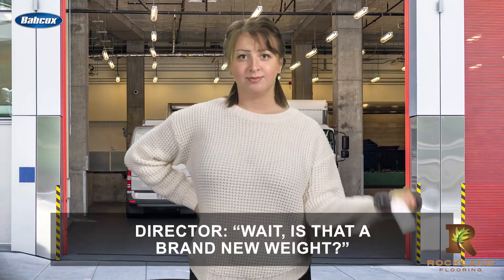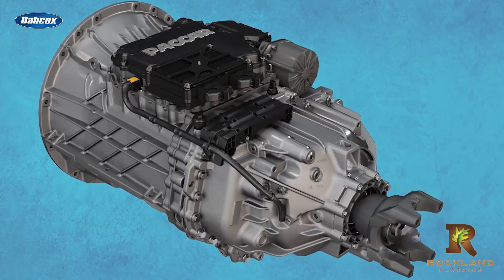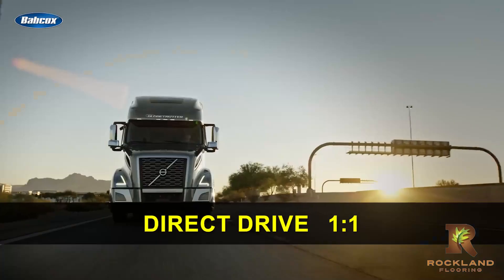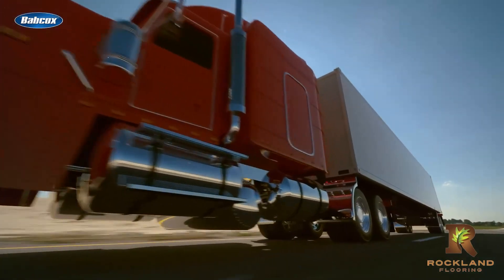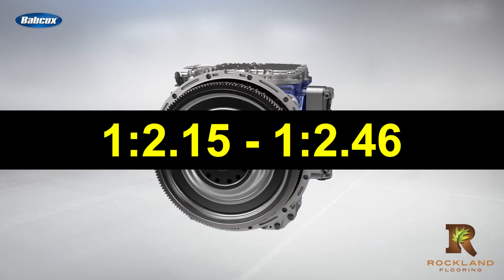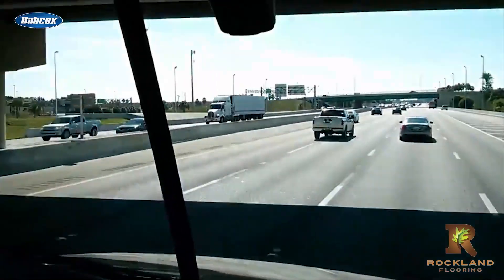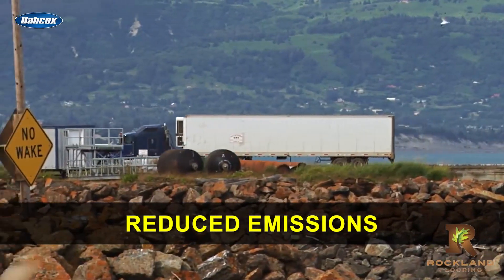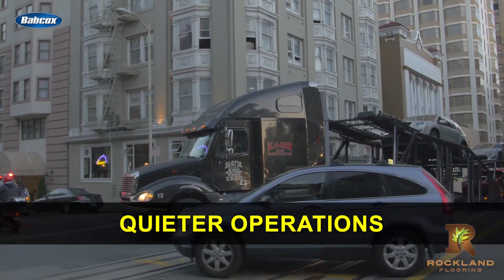Rev up savings with heavy-duty downspeeding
Just as things may be going well in a business or fleet operation, there is always room for improvement and optimization. The metaphor "don’t fix what isn’t broken" isn’t a concept that really applies to this particular industry. Even when things are running smoothly, proactively seeking out ways to improve and prevent potential issues is crucial for long-term success. Utilizing trucks with downspeeding capabilities is a great place to start.

Downspeeding is a technique used in the trucking industry to improve fuel efficiency. It involves reducing the engine RPM (revolutions per minute) at a given speed, thus less fuel is consumed, leading to a reduction in fuel costs. It also generates less heat and noise and results in less wear and tear on the engine.

Understanding downspeeding options means you must understand how transmission gearing impacts your rear axle ratio selection. Downspeeding can be achieved in both direct drive and overdrive transmissions. When talking about transmission ratios, Direct Driver has a ratio of 1:1 where the transmission mates with the engine in top gear. Overdrive transmission ratios are 1: “something less than one.”  In talking with Johan Agebrand, director of product marketing, Volvo Trucks North America, he gave the example of a 1: 0.75 or 1:0.74.

When it comes to application, most over-the-road, long-haul fleets that operate at a steady speed with mostly flat terrain will have Direct Drive transmissions, whereas Overdrive Transmissions are seen in more varied environments and  in vocational applications. Important note! The selection all depends on your specific application and the choices could shift as powertrain technology evolves, as in the case of Volvo’s D13 turbo-compounding engine paired with a 13-speed Volvo I-Shift AMT that brings Overdrive downspeeding functionality to on-highway fuel efficiency, but we’ll have another video on that.

The takeaway is that your transmission selection will impact the rear axle ratio options–where the driveshaft is spinning faster than the engine RPMs to enable typical ratios of 1:2.15 to 1:2.46, again, depending on application.

The rear axle ratio is simply the number of teeth on ring gear divided by the number of teeth on pinion. For example a 2.16 ratio could have 41 teeth on the gear and 19 teeth on the pinion: 19/41 = 2.159 ratio. To make it all work, the transmission needs to be tuned to handle the engine speeds and an axle needs to be ready to accept it; faster ratios enable the engine to maintain the 200 HP needed at the wheel end despite a lower engine RPM. At its core, downspeeding is a function of the axle ratio, not axle configuration. A rear axle ratio of 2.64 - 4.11 is normal in the US trucking industry for overdrive setups.

All of these choices will be driven by your application demands. It’s worth discussing with your OEM of choice as it can lead to these benefits:

Increased fuel efficiency: By operating at a lower engine speed, downspeeding can help a vehicle use less fuel. This can result in significant cost savings for fleet operators, especially on long hauls where every mile matters.

Reduced emissions: Lower engine speeds can also result in reduced emissions of greenhouse gasses, such as carbon dioxide and nitrous oxide, which can help improve air quality and reduce the vehicle's environmental impact. As sustainability continues to be at the forefront of industry concerns, more operators are turning their attention to downspeeding.

Increased engine life: Not only are you saving green and thinking green through the application of downspeeding, you're also allowing your trucks to operate at lower speeds which puts less of a strain on the engine. In turn, this helps extend the component’s  lifespan.

Improved performance: Downspeeding can also result in improved performance, as the engine may be able to deliver more torque at lower speeds, resulting in better acceleration and hill climbing ability.

Quieter operation: Lower engine speeds can also result in quieter operation, which can be beneficial in urban or residential areas where noise pollution is a concern.